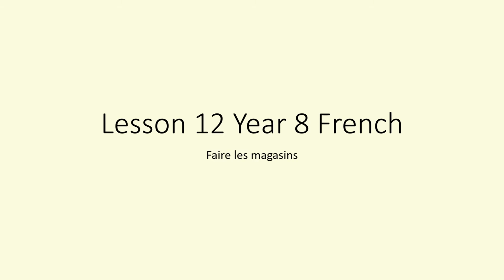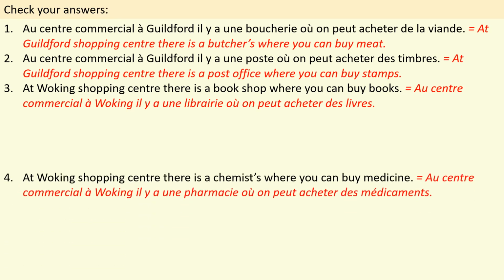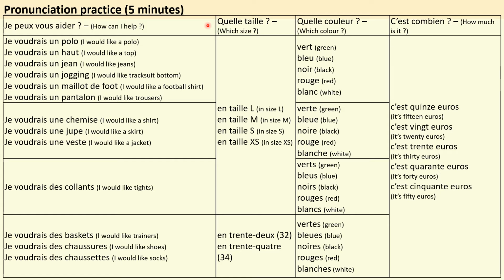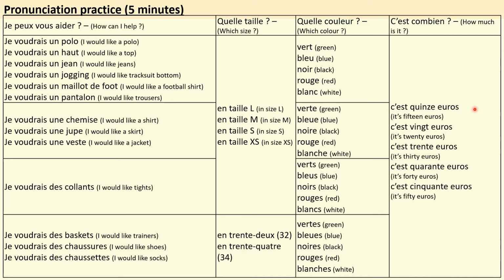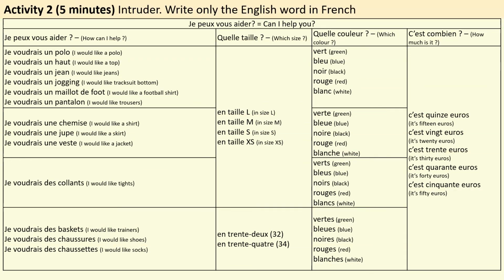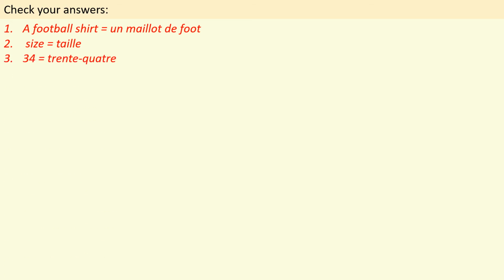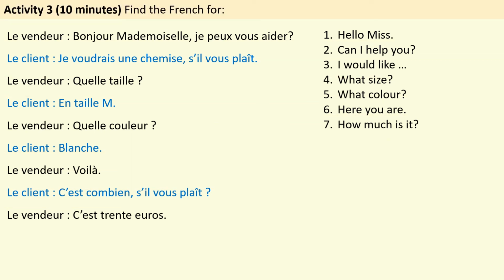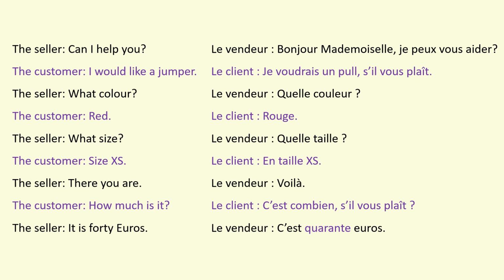Y8French Sp1Lesson 12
In today's lesson you will be creating a dialogue in a clothes shop.
Madame Atkinson